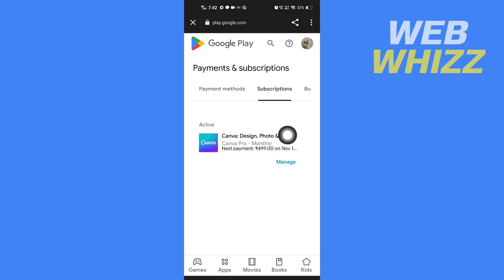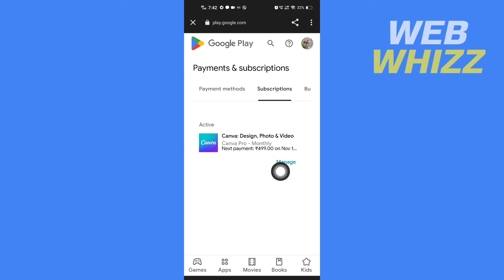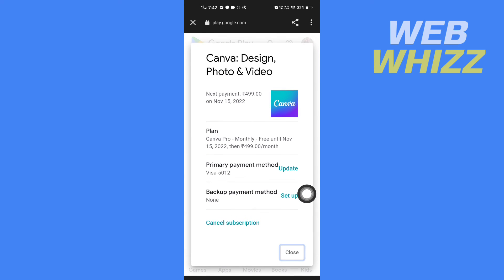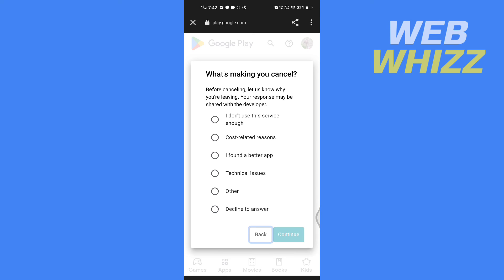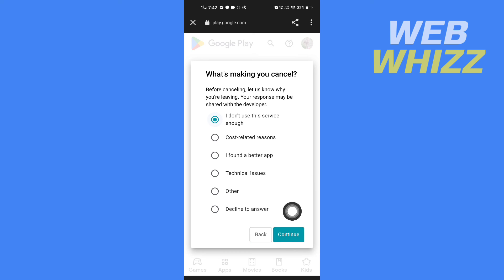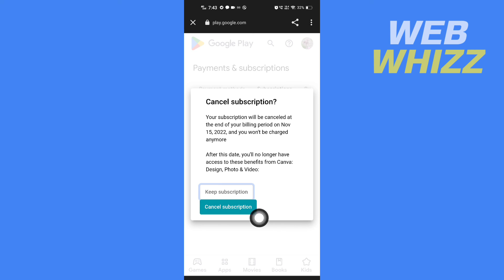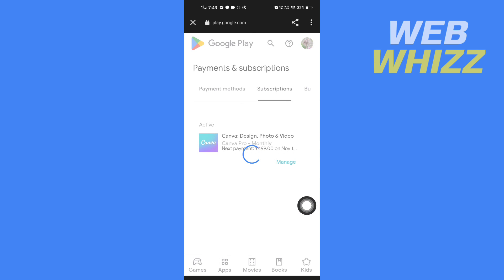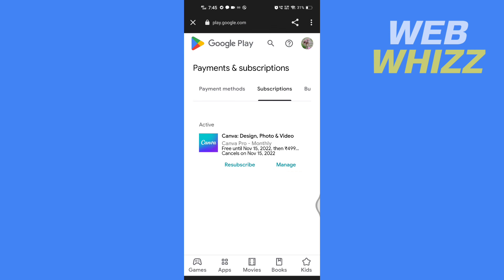How to Cancel Canva Pro Free Trial / Subscription